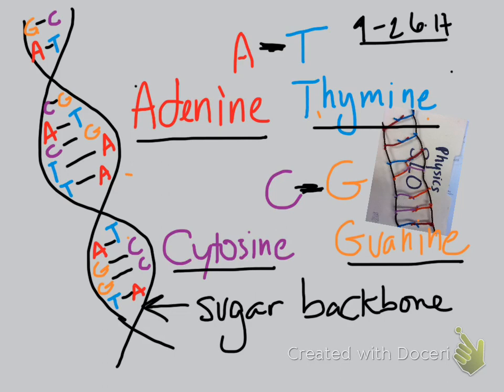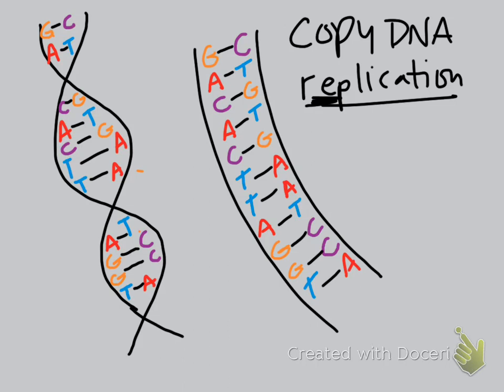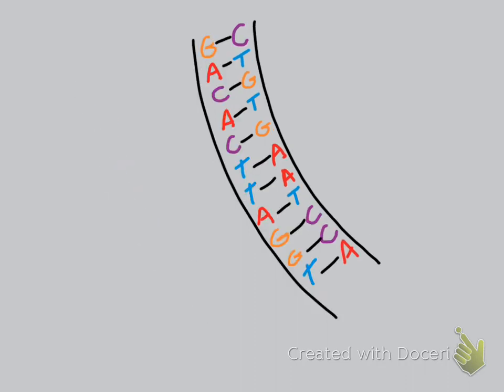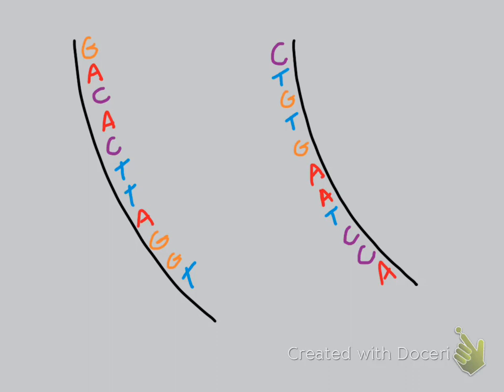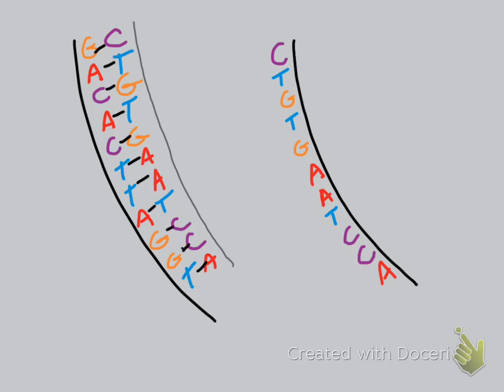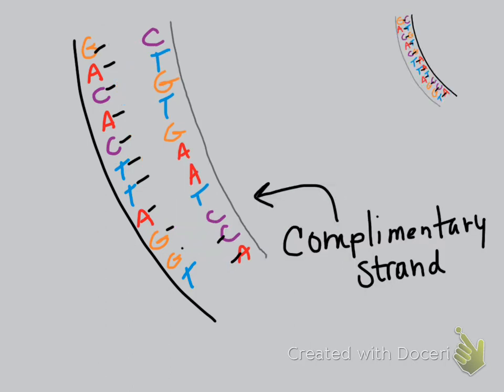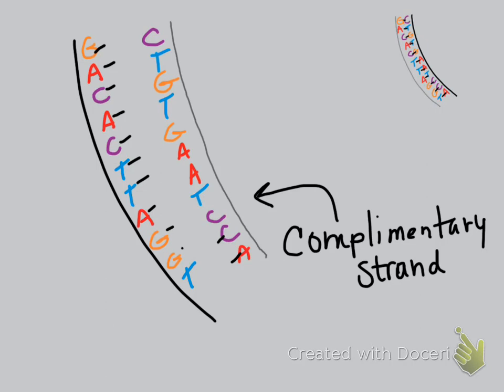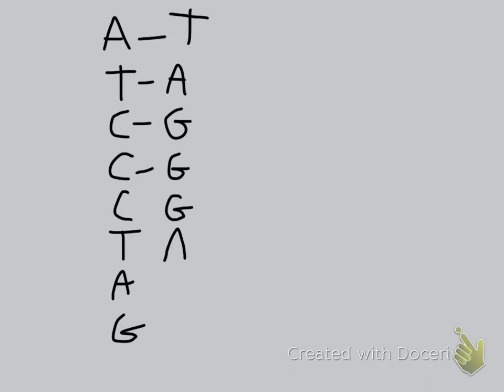bio 9-26-17 dna construction and replication